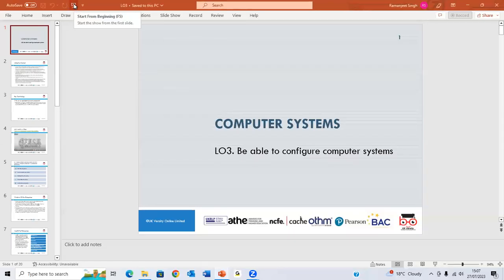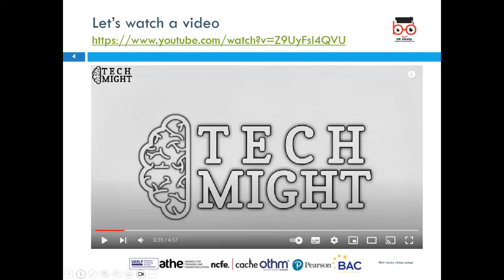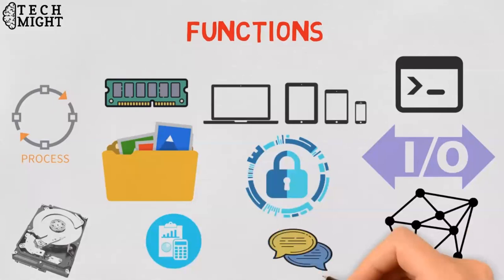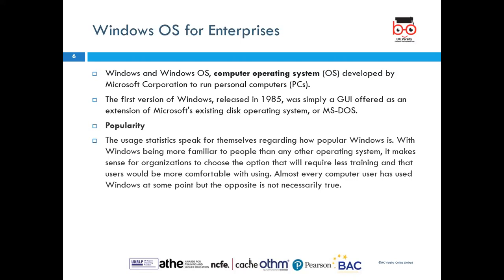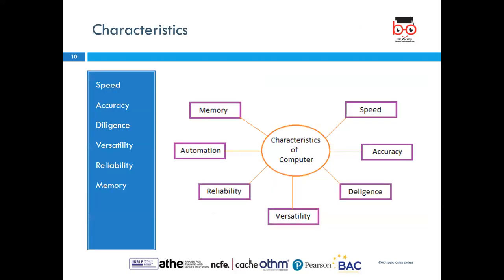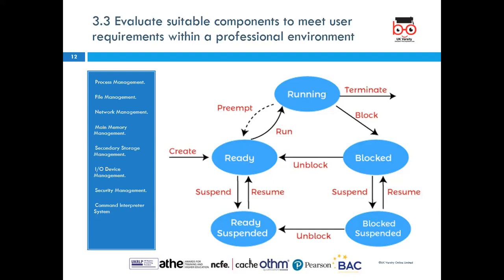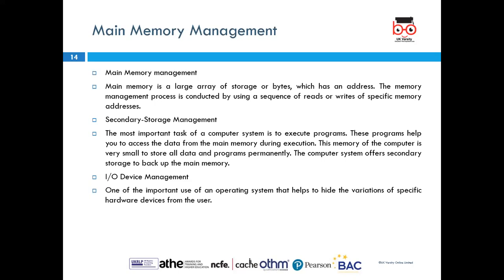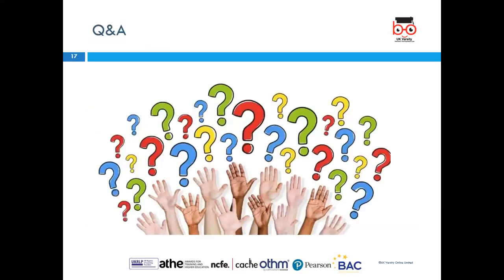OTHM L3DiT- Unit 1 Computer Systems-LO3